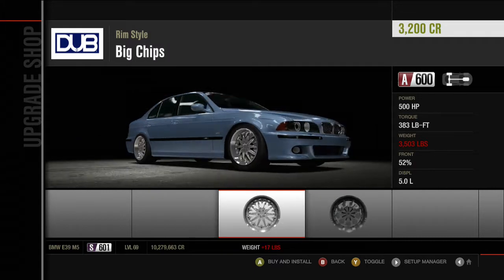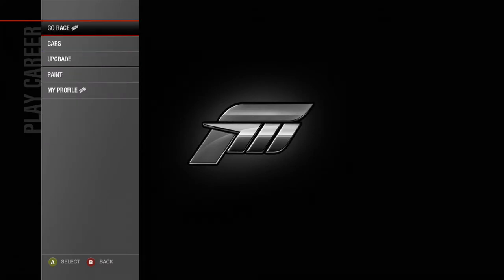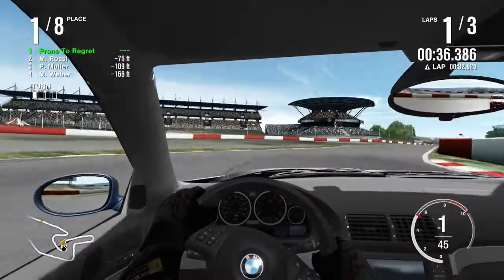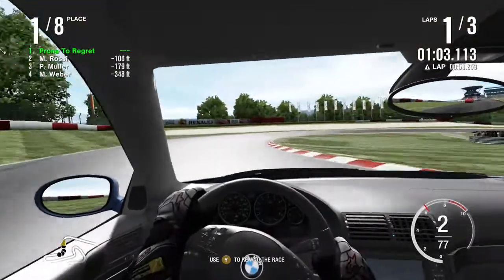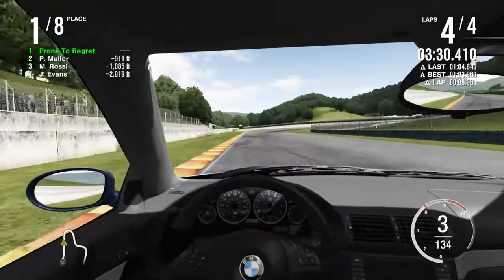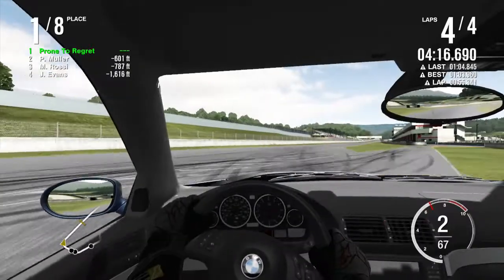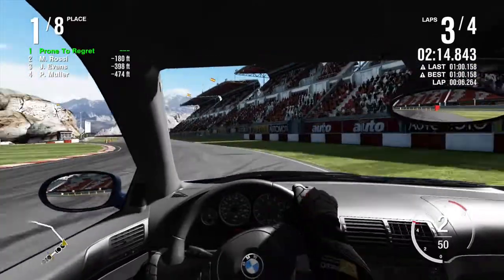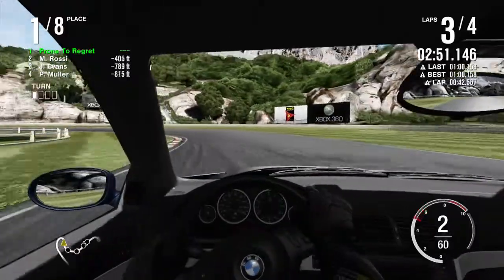The Best M5 But It's Been Ruined - Forza Motorsport 4: Let's Play (Episode 106)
European Manufacturer Races - BMW Production Showcase